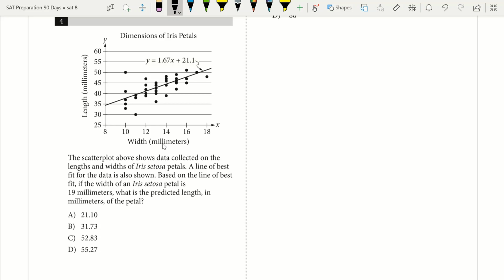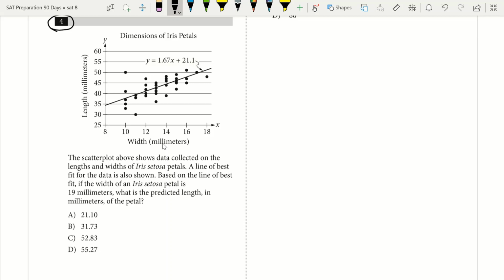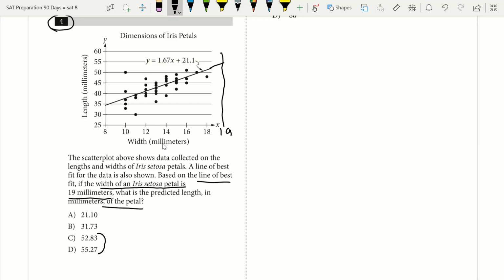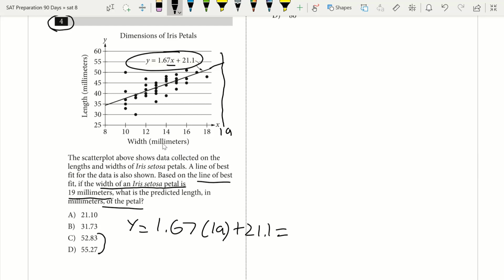SAT Math Trick #15! From a 2X 800 Math Scorer!!!